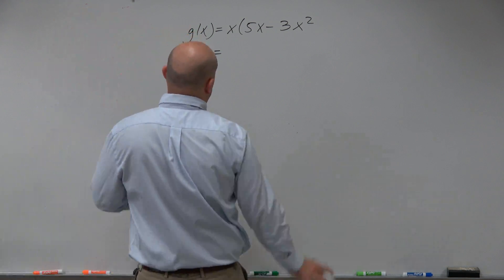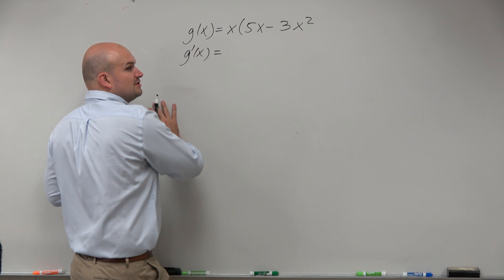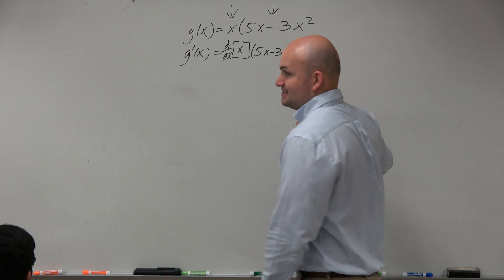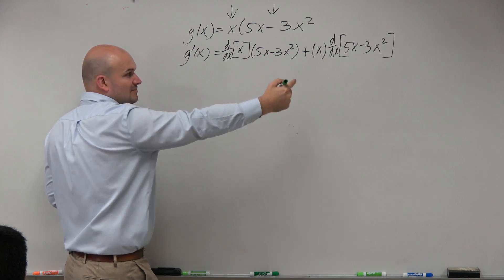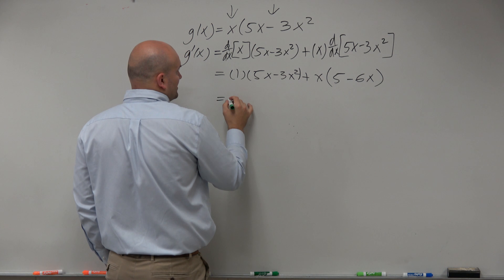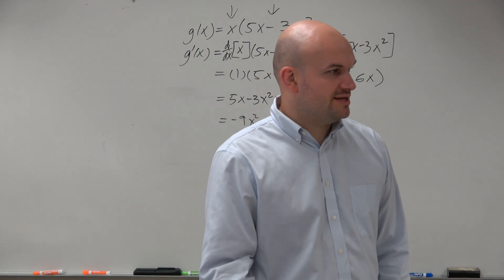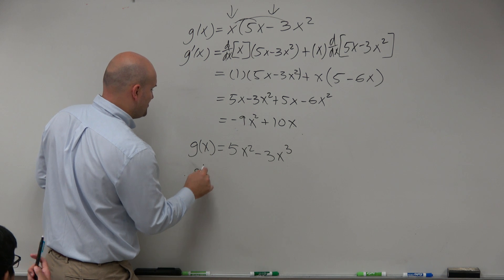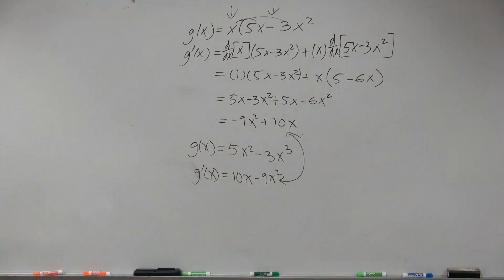Learn how to use the product rule to find the derivative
👉 Learn how to find the derivative of a function using the product rule. The derivative of a function, y = f(x), is the measure of the rate of change of the function, y, with respect to the variable x. The process of finding the derivative of a function is called differentiation. There are various methods of finding the derivative of a function including, direct differentiation, product rule, quotient rule, chain rule (function of a function), etc.
When given a function of the form y = f(x)g(x), then the derivative of the function is given by y' = f'(x)g(x) + f(x)g'(x). This method of differentiation is called the product rule. The product rule is used to find the derivative of a function that is a product of two functions.